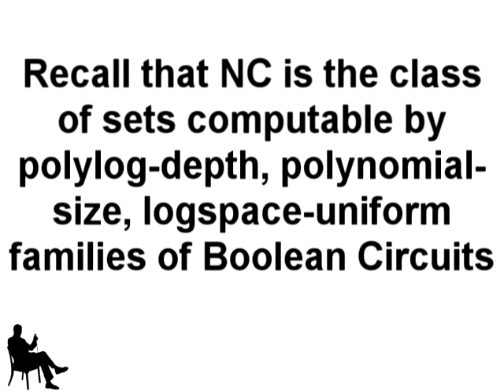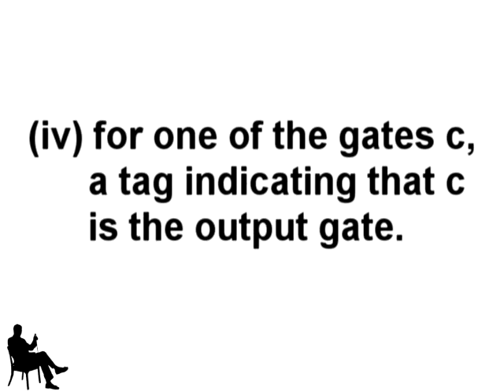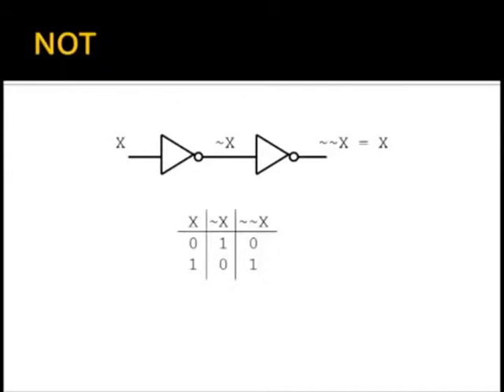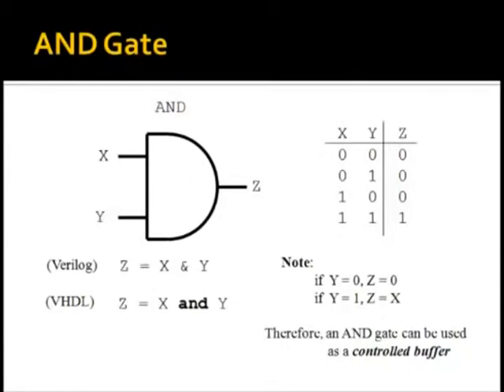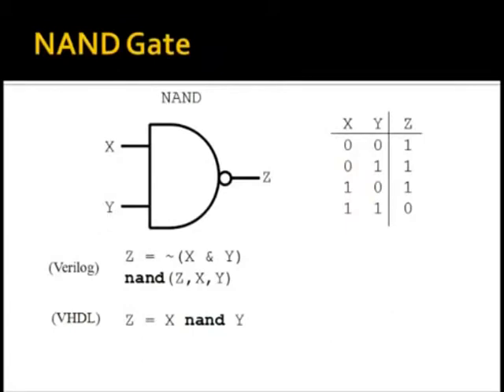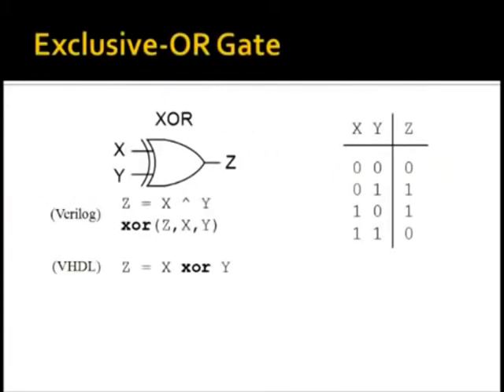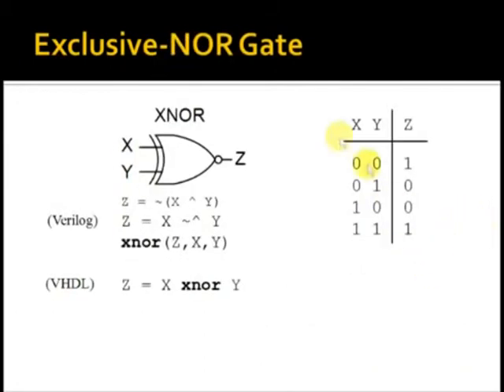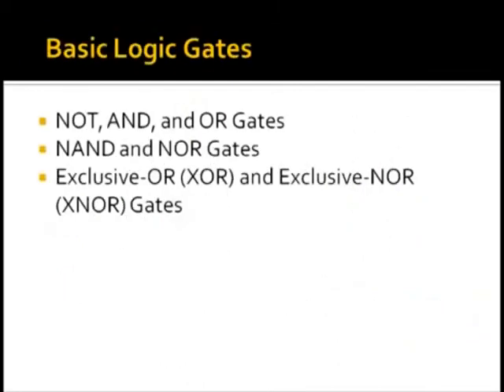Theory of computation Relation of NC to Time Space Classes Tutorial Video